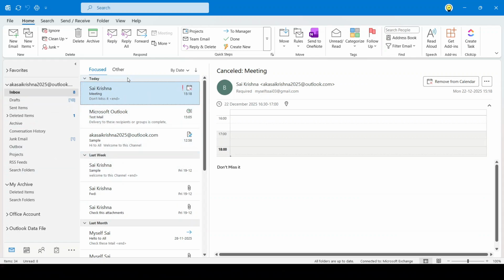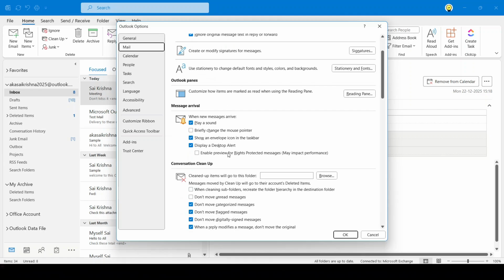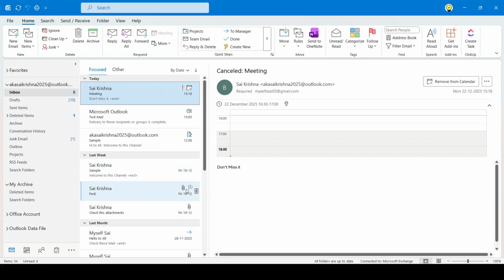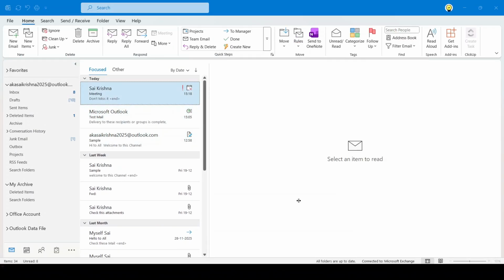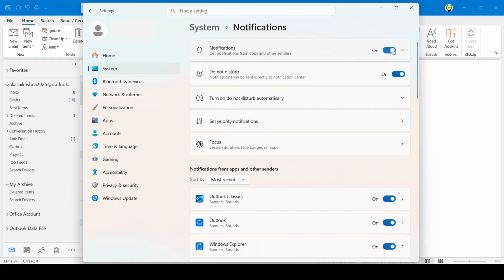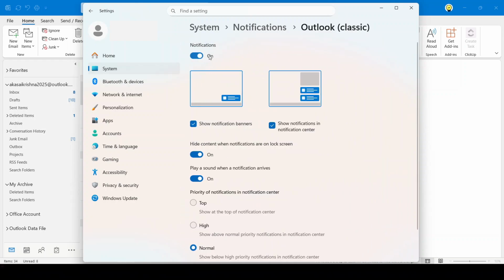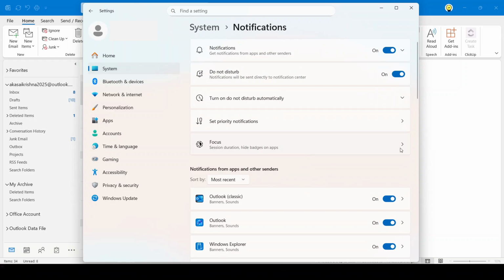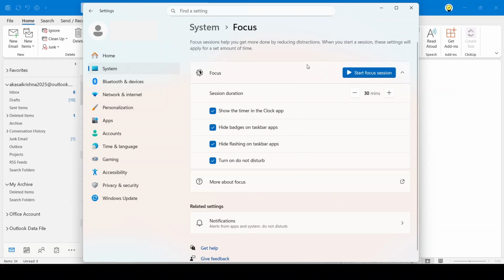How To Fix Outlook Mail Notification Pop-up Not Working 2026 (Step By Step)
In this video, I will show you How To Fix Outlook Mail Notification Pop-up Not Working, step-by-step guide.

In This Video, We'll Show You 👇
Outlook Notification Not Showing
Fix Outlook Notifications
Outlook New Mail Alert Not Working
Outlook Desktop Alert Not Appearing
Outlook Email Pop Up Not Working
Outlook Notification Settings
Outlook Mail Pop Up Issue
Outlook New Email Notification Fix
Outlook Notification Problem
Outlook Mail Alert Not Working
Outlook Notification Not Appearing
Outlook Email Alert Not Working
Outlook Mail Popup Fix
Outlook New Mail Pop Up Not Working